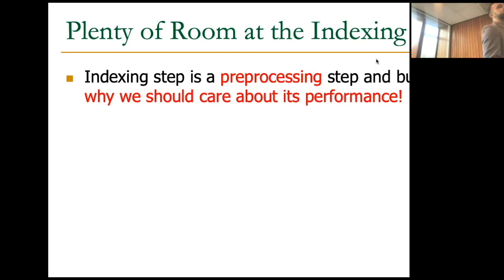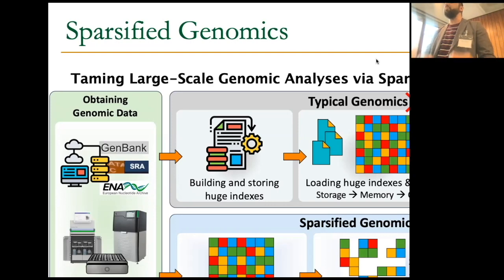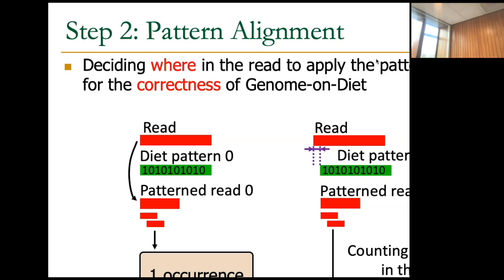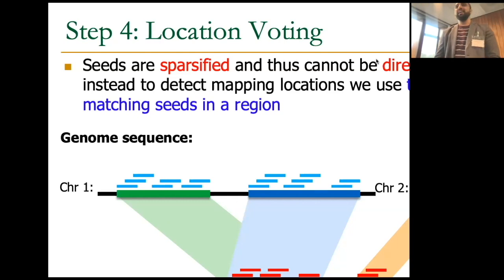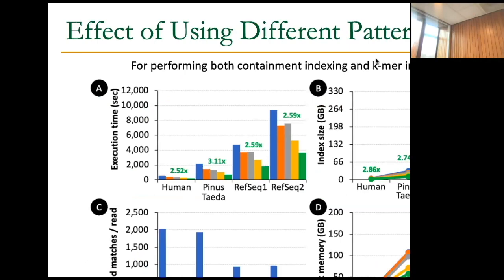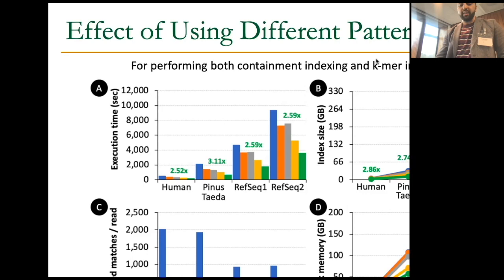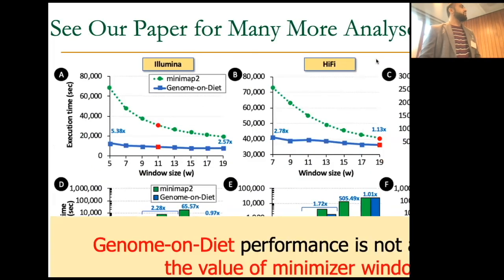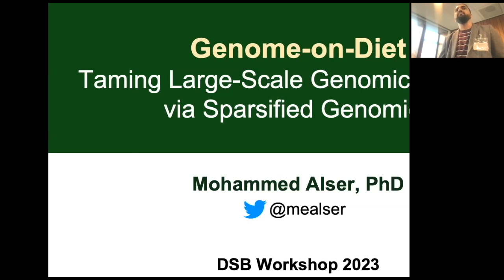Genome-on-Diet - Talk at DSB Workshop 2023 (Dr. Mohammed Alser)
Title: Genome-on-Diet: Taming Large-Scale Genomic Analyses via Sparsified Genomics
Talk at DSB Workshop 2023
Presenter: Dr. Mohammed Alser

Recommended Reading:
A Modern Primer on Processing in Memory